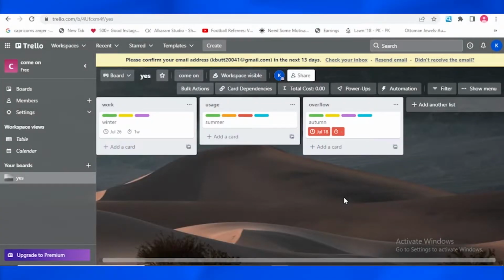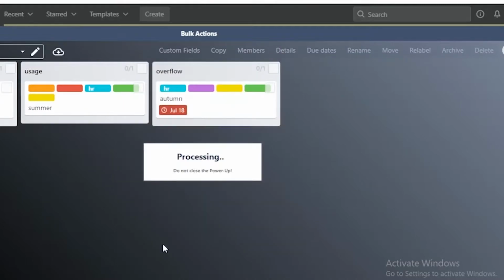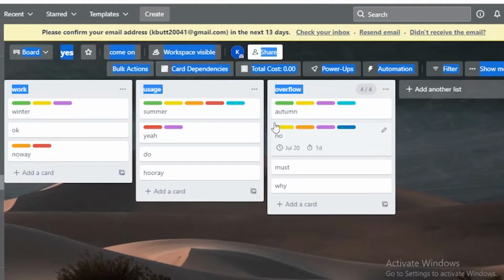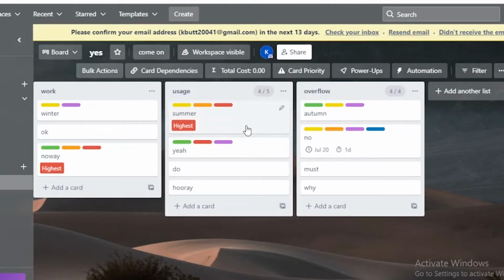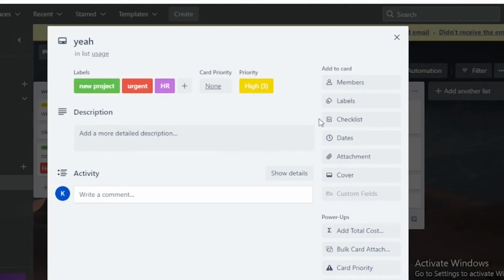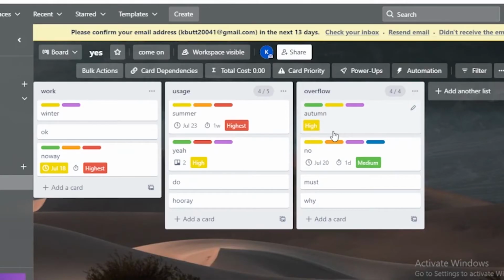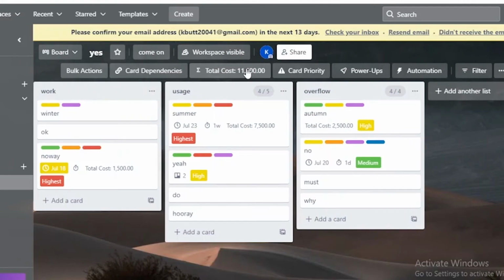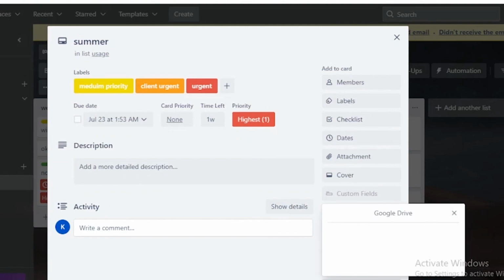Top 7 Trello Power-Ups That You Need To Use | Boost Your Project Management (2022)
After watching this video you will know exactly about some of the best Trello Powerups that you can get right now. This video will cover everything and tell you everything that you need to know about.